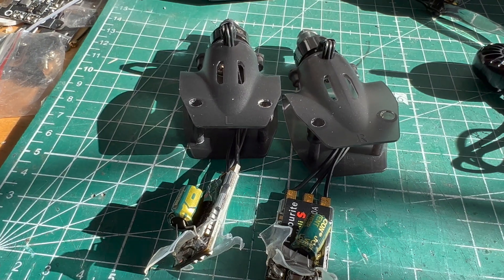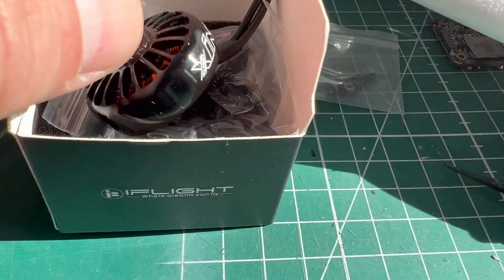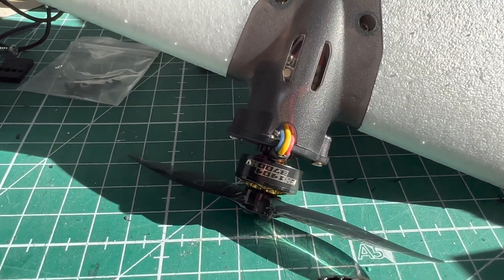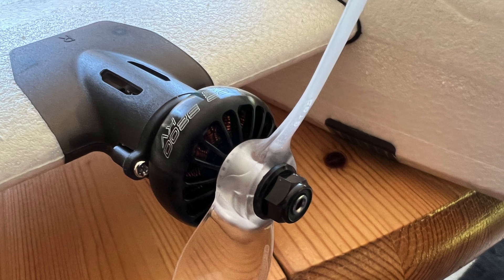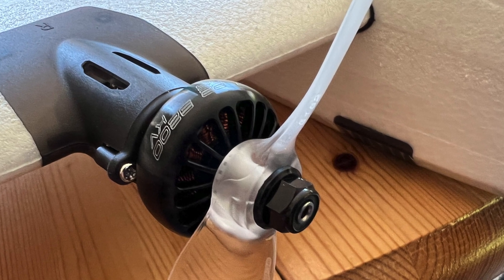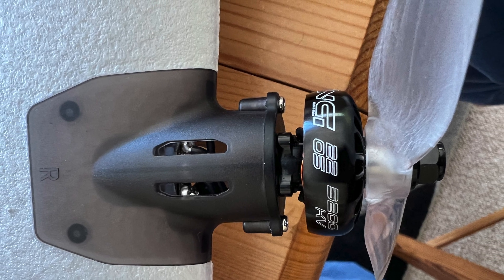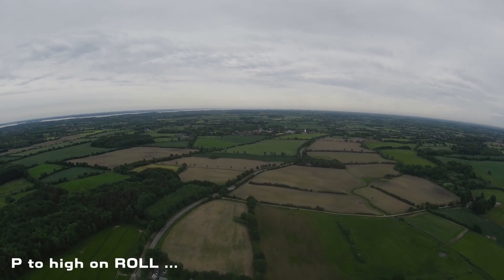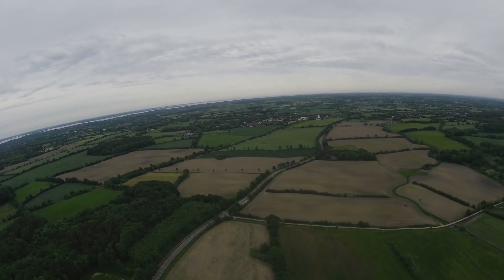New 2205 motors and 5" props | Hee Wing T1 Ranger S02E02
I've got some new motors ... and we will take them to spin some 5" props! A little test flight on a bit to brutal setup for the T1. The 2205 motors with 3200kv are great but to hungry for my little T1. Yet it was fun to fly them and see how the T1 was ripping through the landscape.

Wanna have one too?

Parts and components
The Hee Wing T1 Ranger PnP
Motors: iFlight Xing 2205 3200kv